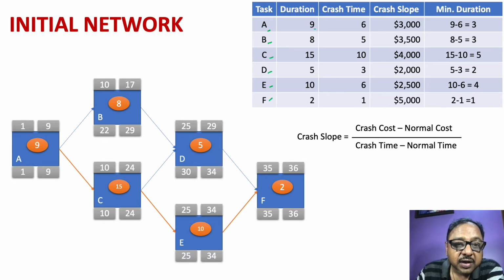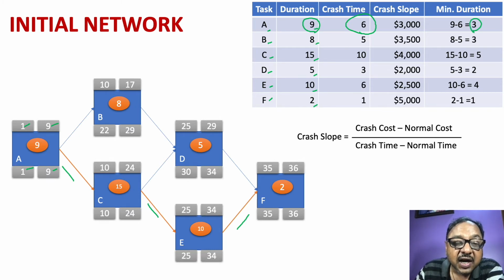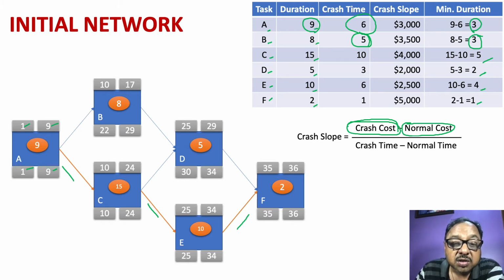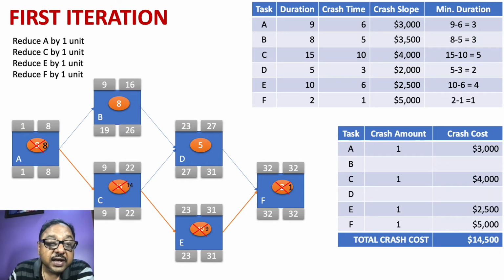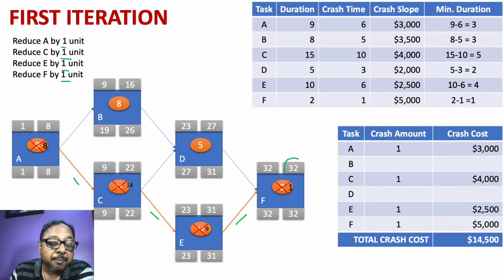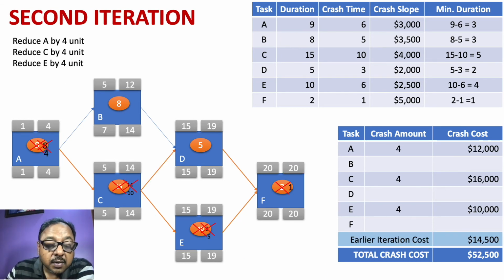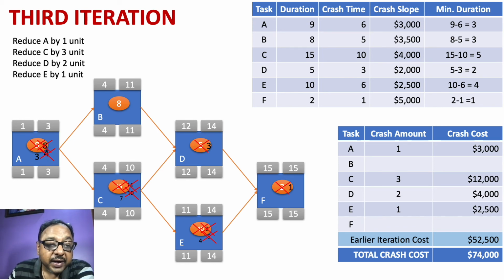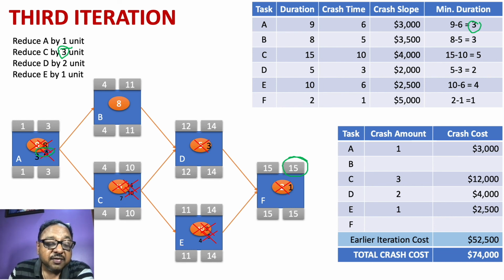Crashing the Network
Reducing the time to complete a project is called Crashing a Project. In this video, I discuss how to crash a project.